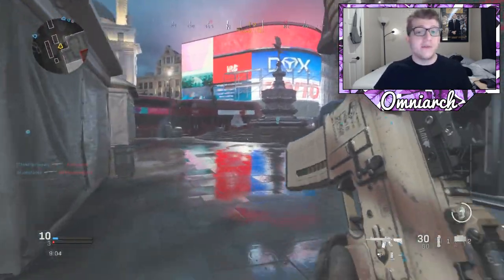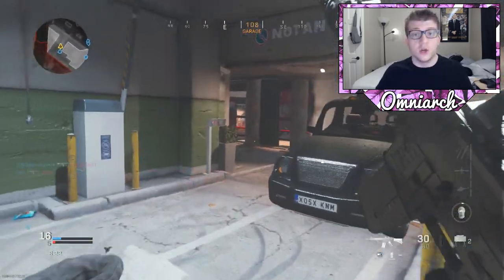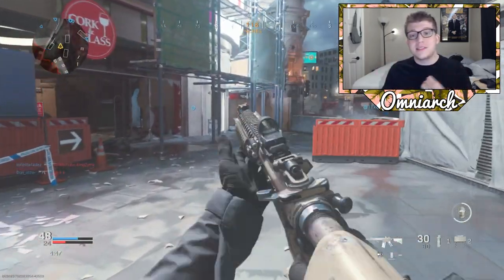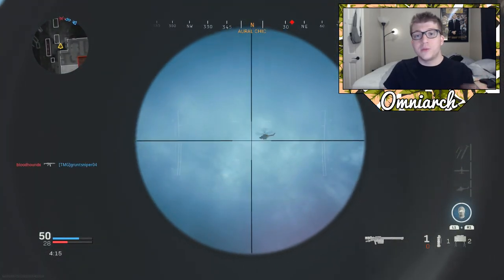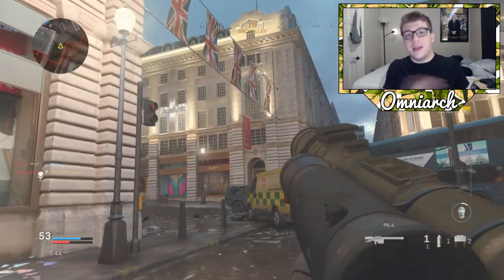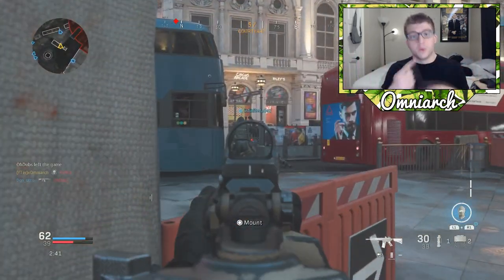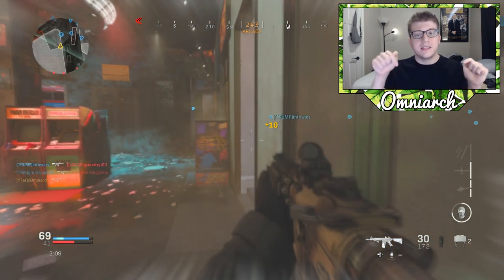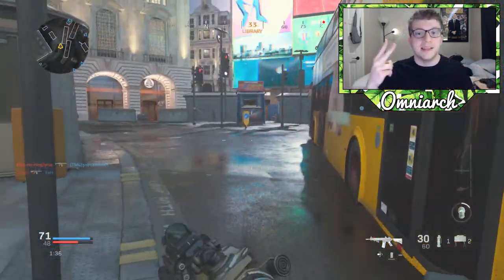EASY HEADSHOTS IN MODERN WARFARE! (FASTEST WAY TO GET HEADSHOTS MODERN WARFARE!) COD Modern Warfare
HEADSET EASY HEADSHOTS IN MODERN WARFARE! (FASTEST WAY TO GET HEADSHOTS MODERN WARFARE!) COD Modern Warfare

🌟 PSN:   xOmniarch
🌟 Xbox Gamertag: xOmniarch
🌟 Skype: Omniarch x

This video was inspired by a ton of other great YouTubers making video about headshots in Modern Warfare! One great video on this topic is "HOW TO GET EASY SMG GOLD CAMO - Modern Warfare Completionist" by Mikey Gaming Another similar video to this is the video "How to Get EASY GOLD CAMO Assault Rifles: Modern Warfare Tips & Tricks" by Mikey Gaming A video similar to mine that has great tips for headshots in Modern Warfare is "HOW TO GET EASY HEADSHOTS in Modern Warfare: Gold Camo Guide" by Mikey Gaming I also loved the video "HEADSHOTS ONLY - CoD MODERN WARFARE" by Hat Films Extra If you need help getting headshots in Black Ops 2 I recommend the video "★Black Ops 2: How to Get Headshots! (Very Easy - Blops 2)" by LynxWarlord If you're still leveling up in Black Ops 4, I recommend the video "Black Ops 4: HOW TO GET MORE HEADSHOTS - BO4 Get Easy Headshots" by Hollow I also made a video about Black Ops 4 Easy Headshots which was "BLACK OPS 4 EASY HEADSHOTS! (How To Get More Headshots in BO4)" by Omniarch Finally, if you're still working on Black Ops 3 headshots, I made a video called "BLACK OPS 3 - EASY HEADSHOTS! GOLD IN LESS THAN 20 GAMES!" by Omniarch If you just want to see some INSANE Modern Warfare gameplay, check out the video "The BEST Modern Warfare Killcams EVER!!" by Im Suda If you have some free time, definitely check out "Modern Warfare but Nogla makes an UNBELIEVABLE play... (FAKE or REAL??)" by I AM WILDCAT because it will definitely be worth your time!

Omniarch is a Call of Duty Gameplay Commentator who currently posts Call of Duty Modern Warfare Gameplay! Call of Duty Modern Warfare is a first person shooter game for the Xbox One, PS4, and PC. Most videos will try to help players become better at COD MW by providing them with the BEST TIPS for Modern Warfare! A playlist has been created that includes Call of Duty Modern Warfare Tips and Tricks such as “Modern Warfare best class setup”, “Call of Duty Modern Warfare best assault rifle”, “COD MW best SMG”, “COD MW best perks”, “Call of Duty Modern Warfare best equipment”, “Modern Warfare Best Attachments”, and “Call of Duty Modern Warfare easy headshots (COD MW fast headshots)”! Most of Omniarch’s videos are inspired by other Call of Duty YouTubers such as Drift0r, NerosCinema, TheXclusiveAce, 402THUNDER402, eColiEspresso, Nadeshot, Scump, Crimsix, Formal, Karma, Priestahh, CouRageJD, HECZ, HollowPoiint (Hollow), TheKoreanSavage (K3), NRGgg (NRG eSports), FaZe Clan, OpTic Gaming, and 100 Thieves!